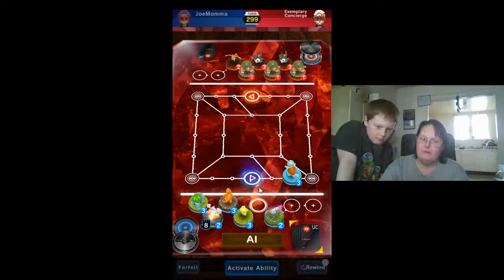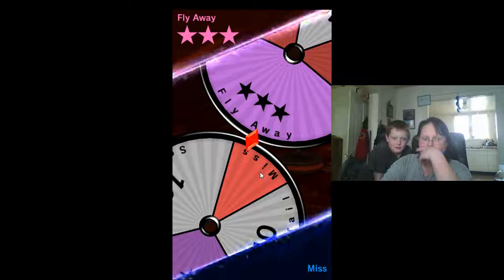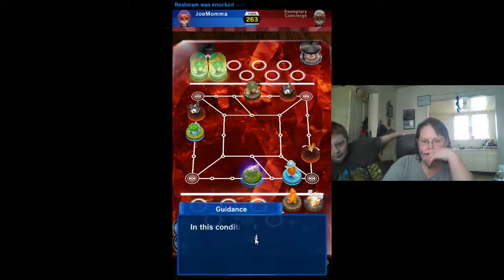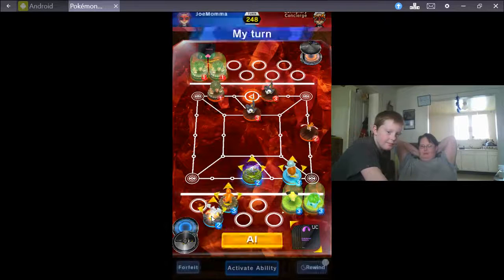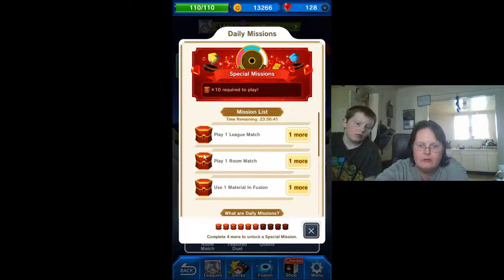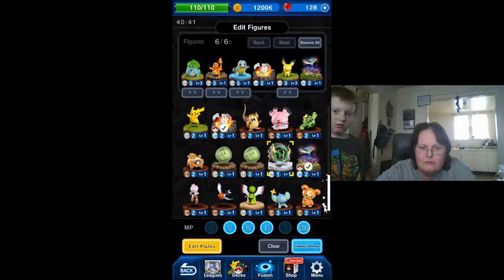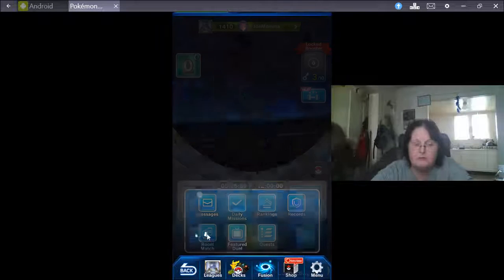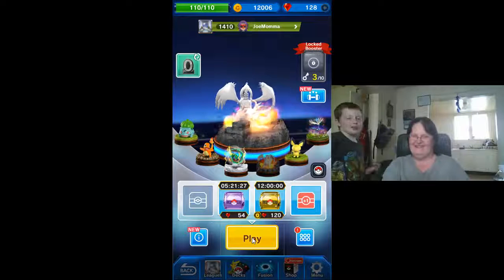Pokemon Duel 2nd Hotel Round 5 ***New Pokemon Ledgends****